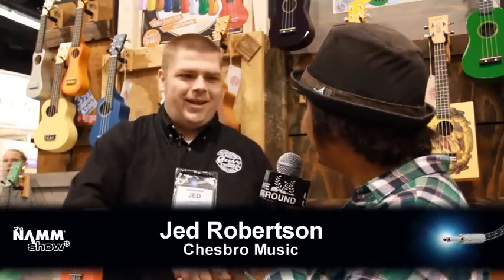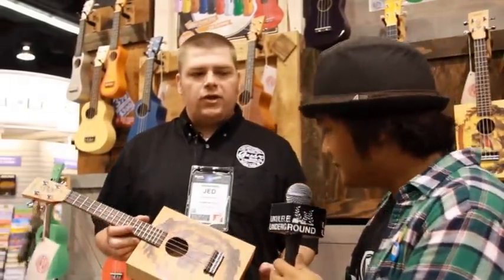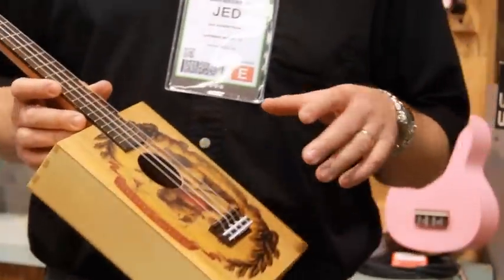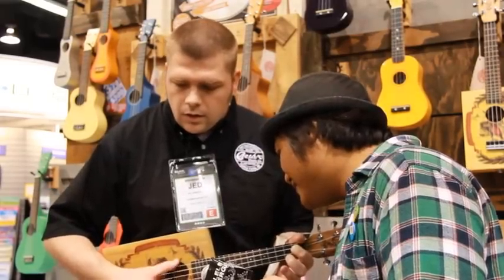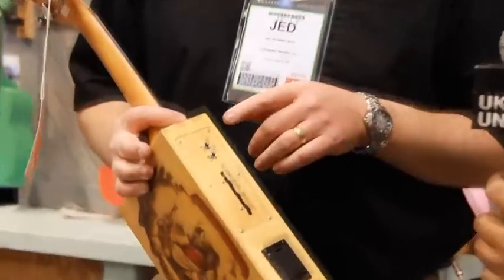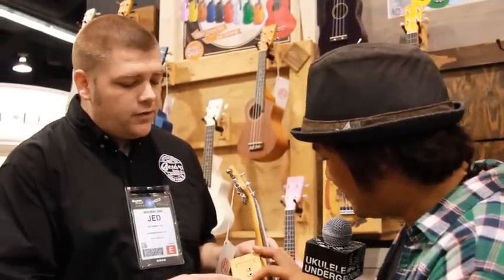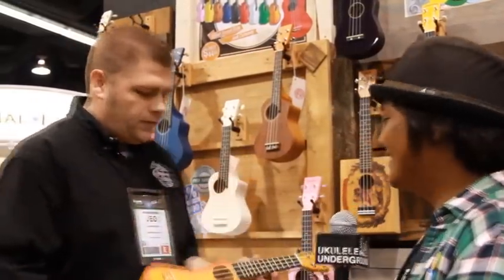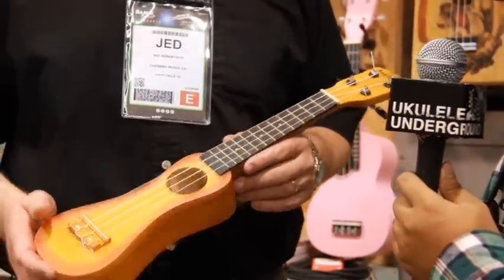NAMM 2013 - Chesbro Music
Hey UUers!

UU headed over to the 2013 NAMM Show, the largest and greatest gathering of music merchants to check out what everyone in the ukulele world has in store for 2013! Jed Robbertson shows us their cigar box ukuleles, and peanut ukuleles.

Aloha,
-UU Staff